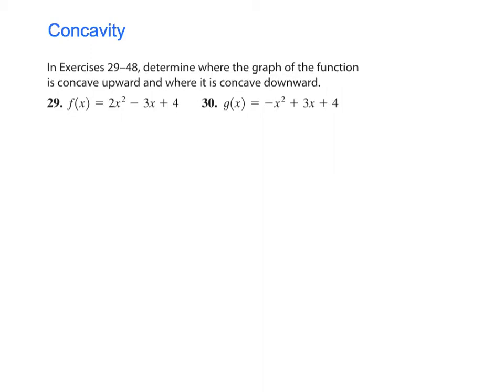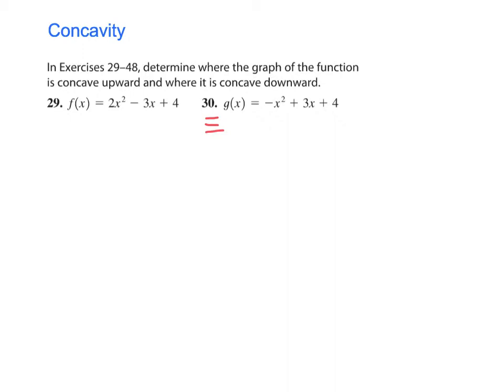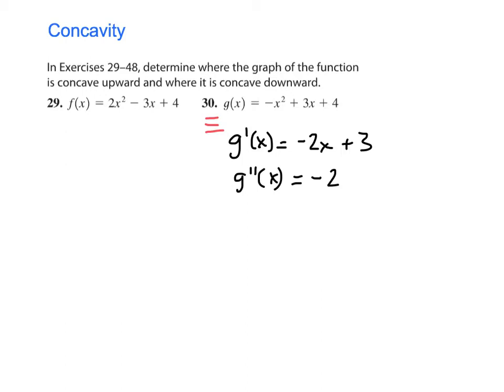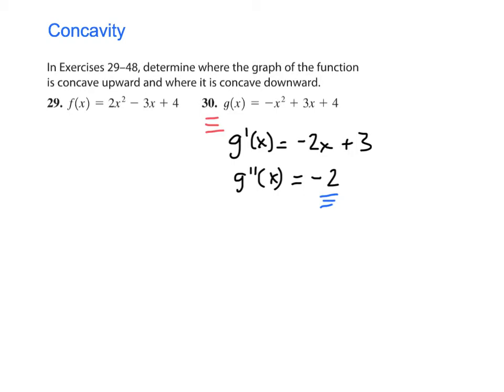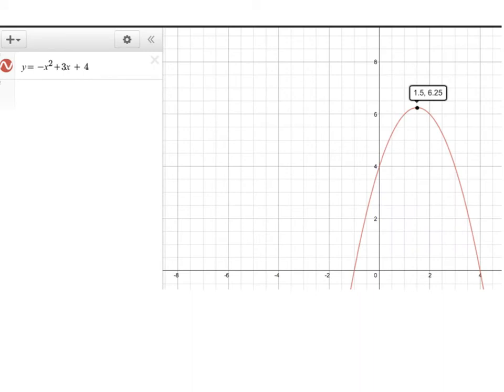Concavity (p. 286 #30)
Find intervals where a function is concave up and concave down using the second derivative.